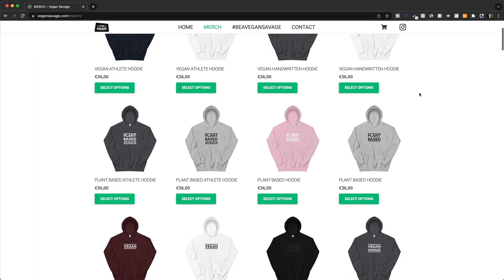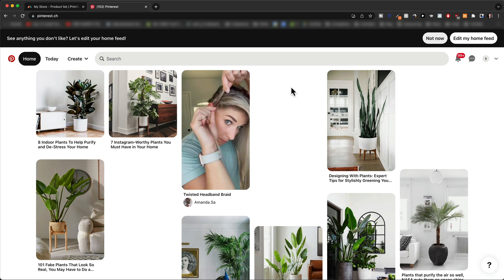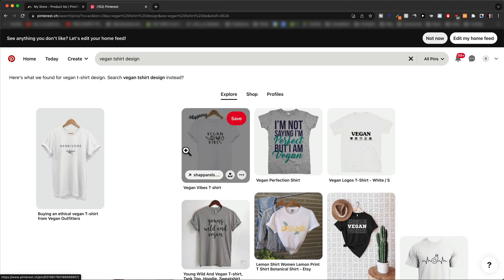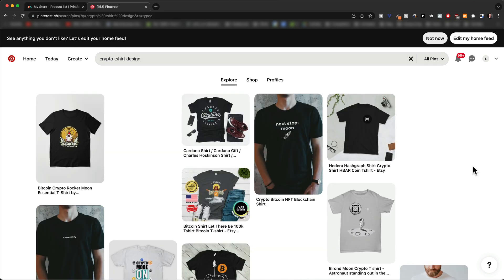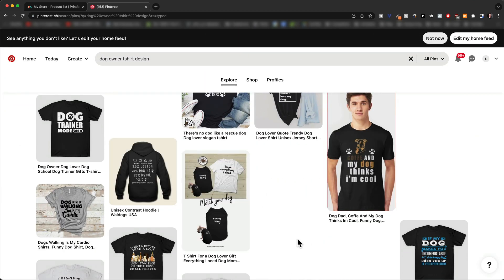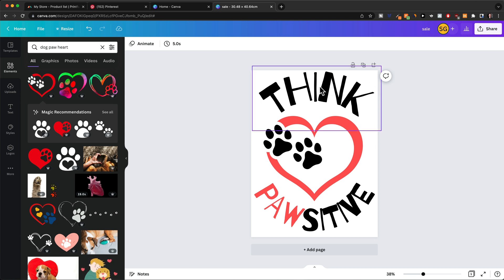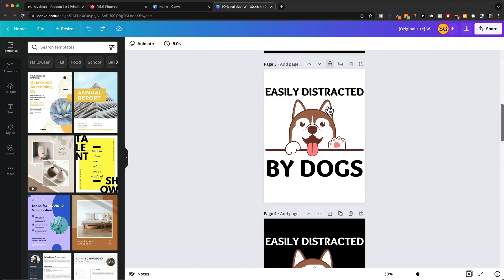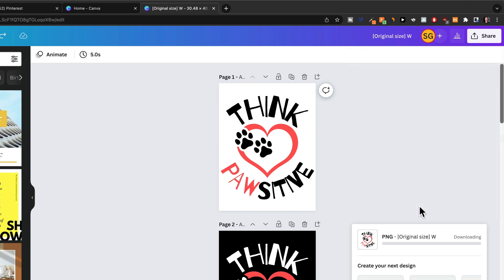EASILY Create Print On Demand Designs Using CANVA (TUTORIAL)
▶ Shopify (Free 14 Day Trial + 3 Months for $1/Month)